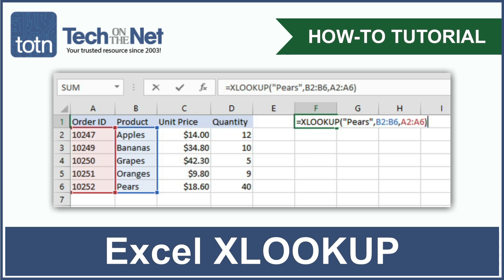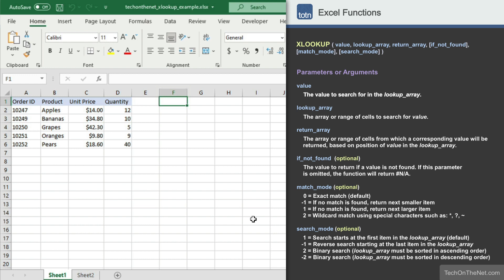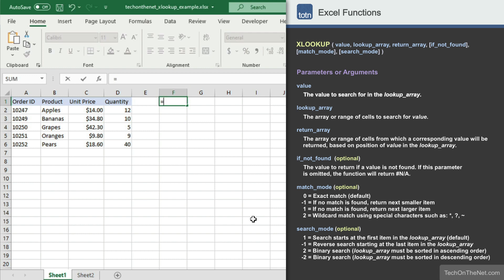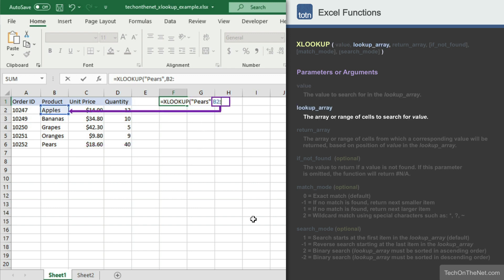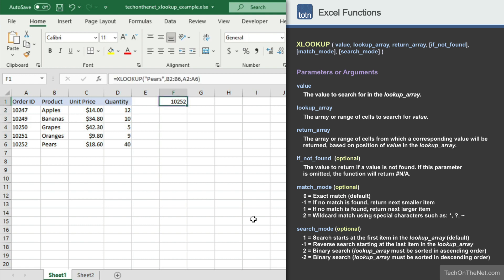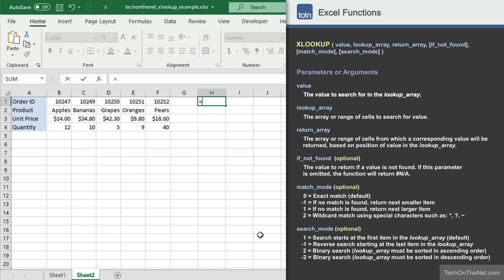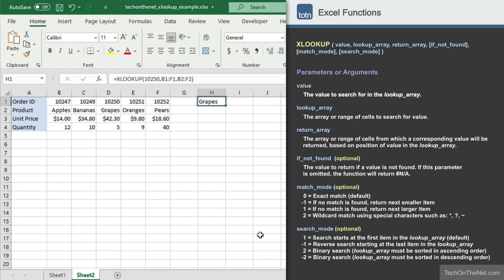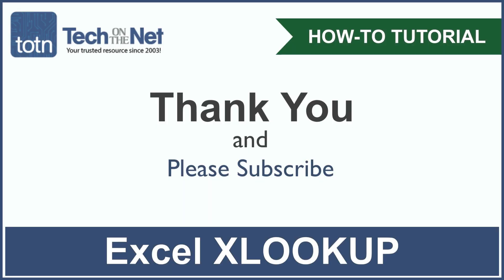How to use the XLOOKUP function in Excel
0:32 - VERTICAL lookup example
2:21 - HORIZONTAL lookup example

Learn how to use the XLOOKUP function which is the next generation lookup function in Microsoft Excel. The XLOOKUP function has the functionality of both the VLOOKUP as well as the HLOOKUP functions, without the limitations.

This tutorial demonstrates how to use Excel XLOOKUP with our easy to follow examples and takes you through how to perform a vertical lookup as well as a horizontal lookup.